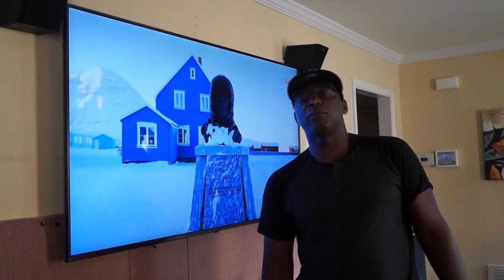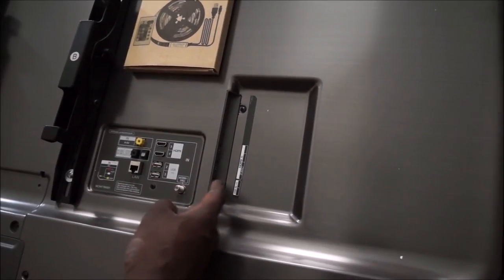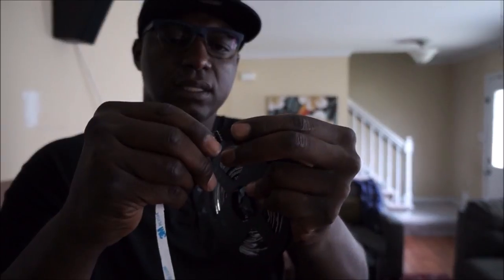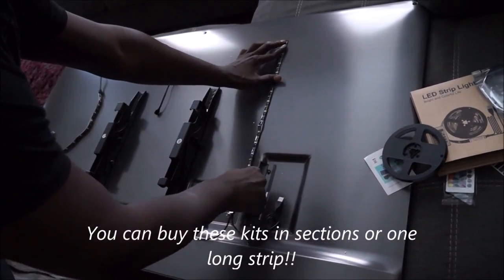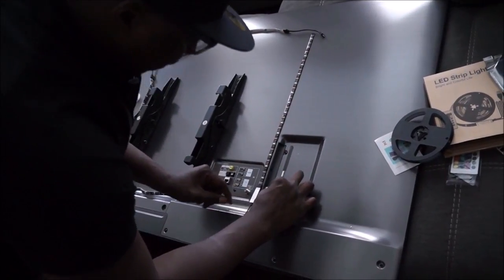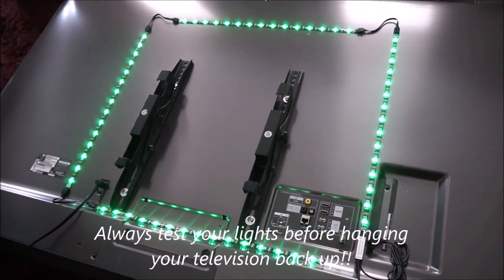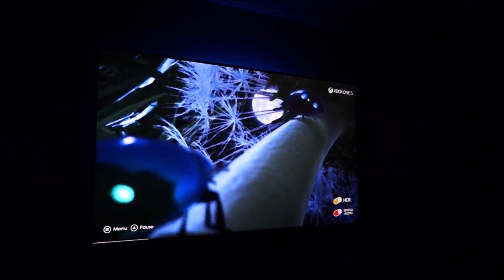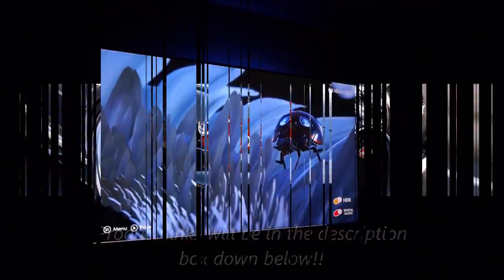How to Install RGB Lighting Kit for Home Theater(DIY)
I been waiting for a while to do this project,but now I have a new tv I can finally go ahead and get it done. I like how it turned out, but let me know what you think. Links down below for additional info or if you are interested in purchasing.

UNPOPULAR USB TV BACKLIGHT 4 PIECE

RGB BACKLIGHT KITS

Marantz SR6012 9.2 channel receiver

Marantz SR6013 9.2 channel receiver

Denon AVRX4400h 9.2 channel receiver

Denon AVRX4500h 9.2 channel receiver

ONKYO TXRZ830 9.2 channel receiver

SVS PB-2000 subwoofer

SVS SB2000 suboofer

4K BLURAY MOVIES:
Jurassic World:Fallen Kingdom

Deadpool 2

Mission: Impossible-Fallout

Equalizer 2

HOME THEATER SPEAKERS:
SVS Prime Elevations speakers

Klipsch RP440c

Klipsch RP260f

Klipsch Rp240s

Klipsch R110sw

HOME THEATER ACCESSORIES:
ACOUSTICAL PANEL FOAM

ACROLINK Isolation Spike(on my center channel speaker)

AC Infinity AIRCOM T10,BLower Fan System 17"(Front)

AC Infinity AIRCOM S10, Blower Fan system 17"(Front)

AC Infinity AIRCOM T9,Cooling Fan System 17"(Top)

AC Infinity AIRCOM T8,Cooling Fan System 17"(Rear)

AC Infinity AIRCOM S6,Cooling Fan System 12"(Rear)

Amazon echo dot 2

Logitech Harmony Hub with Remote

POWER AMPLIFIERS:
Emotiva XPA5 Power Amplifier

Emotiva XPA3

Emotiva A-500 BasX 5-Channel amplifier

Emotiva A-700 BasX 7-channel amplifier

CABLES AND SPEAKER WIRE:
Synwire Digital optical cable Toslink 24k plated

Amazon Basics Subwoofer Cable

Amazon Basics HDMI cables

Navepoint 12/2 12awg speaker wire

BUDGET FRIENDLY 4K HDR TELEVISIONS:
LG 65sk8000 4K HDR TV

LG 55sk8000 4K HDR TV

TCL 55R617 55-inch 4k hdr dolby vision

TCL  65R617 65-inch 4k hdr dolby vision

Vizio P65-E1 65-inch 4k hdr

BUDGET FRIENDLY UHD 4K BLURAY PLAYERS:
Sony UBP-X800 Streaming 4K Ultra HD 3D Hi-Res Audio Wi-Fi And Bluetooth Built-In Blu-ray Player With A 4K HDMI Cable And Remote Control

Sony UBP-X700 Streaming 4K Ultra HD 3D Hi-Res Audio Wi-Fi And Bluetooth Built-In Blu-ray Player With A 4K HDMI Cable And Remote Control

LG UP875 4K Ultra HD 3D Blu-ray Player with Remote Control, HDR Compatibility,

BUDGET FRIENDLY HOME THEATER SPEAKERS:
Elac Cinema 5 Home theater 5.1

Klipsch 5.1 Home Theater System

Energy/Klipsch 5.1 Take Classic Home Thaeater System

Harman Kardo HKTS20BQ 5.1 Home Theater system

Pioneer SP-PK52FS Andrew Jones 5.0 package

Pioneer Andrew jones soundbar